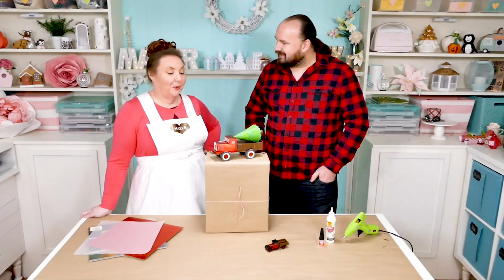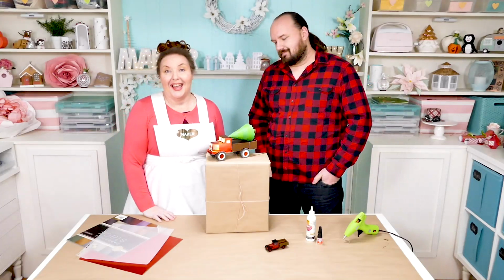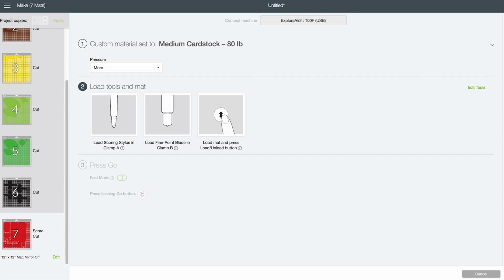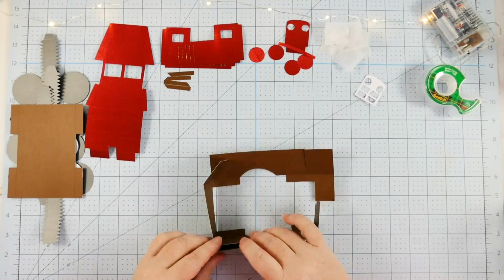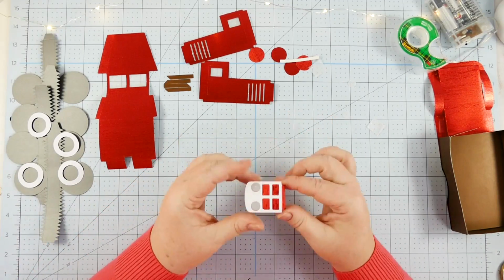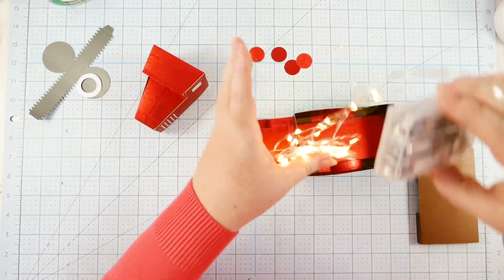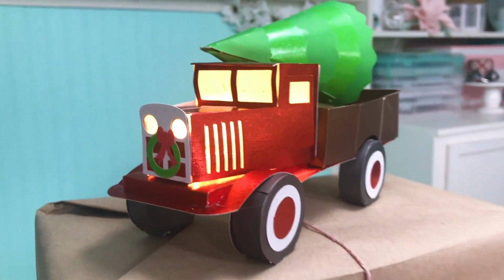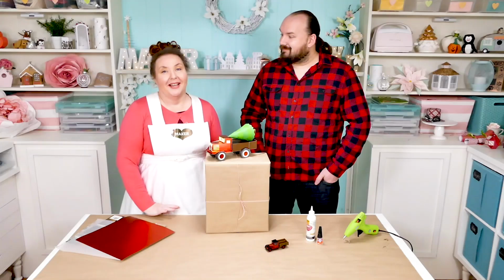Make a Vintage Red Truck from Paper!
NOTE: Cricut Design Space updated shortly after I made this video. To see those updates and make the necessary changes for this tutorial, please watch

 - 12" x 12" cardstock (red, brown, white, gray/black, green x 2)
- Vellum, wax paper, or parchment paper -- the pretty red paper you see in my images here is Recollections Textured Foil Paper in Red
 - Glue (tacky glue, super glue, and hot glue)
 - A way to cut your materials (I used the amazing Cricut)
- My free SVG/DXF/PDF cut files/patterns (Design #124) (available in my free resource library

Credits:
Introduction: PixelBytes (my child!)
Videography: Jennifer Marx on a Panasonic Lumix FZ-1000 4K camera
Design: Greg Reese and Jennifer Marx